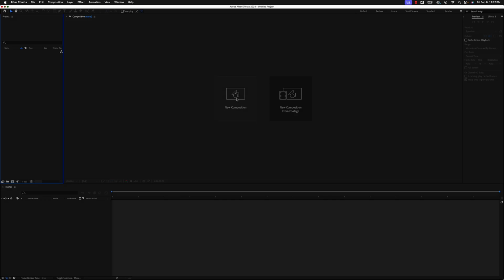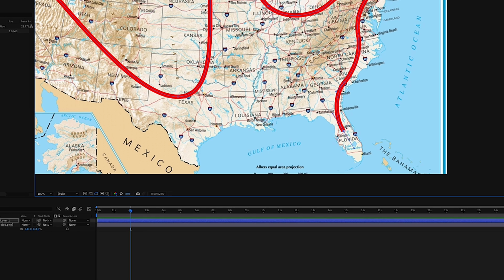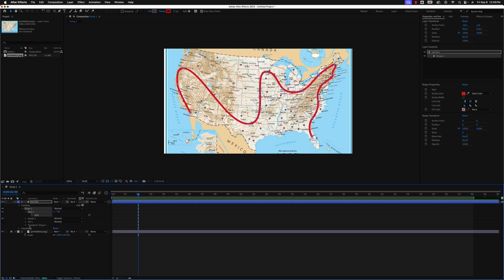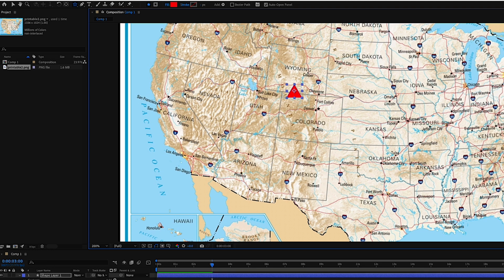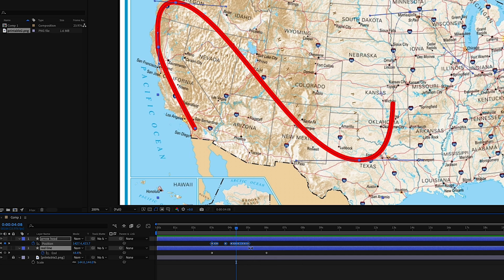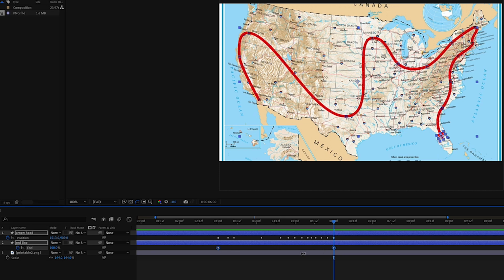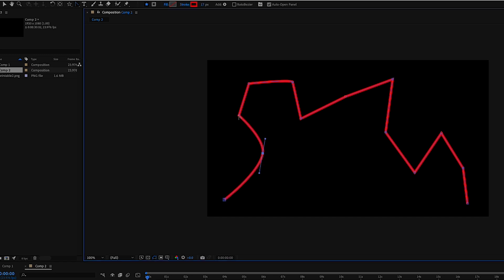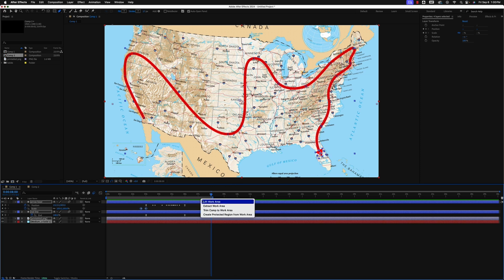How to Animate Lines in After Effects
This tutorial outlines:
1.The steps to animate lines in After effects.
2. Gives steps to create an animated map like this one.
3. Provides a tip on how to trim the length of a comp easily.
4. Discusses the use of the pen tool, and how a beginner can get up
    and running quickly with this tool.